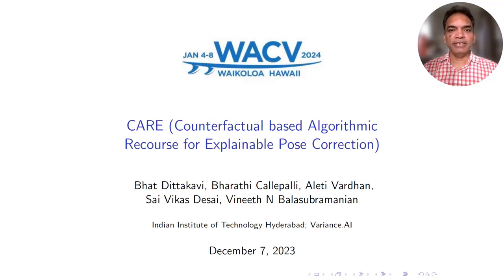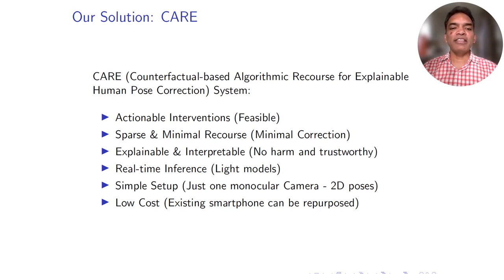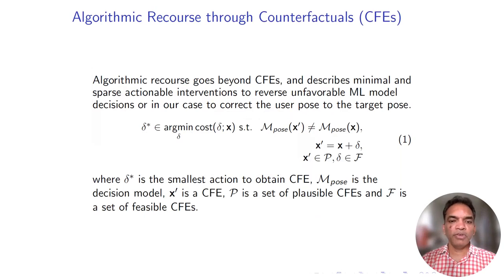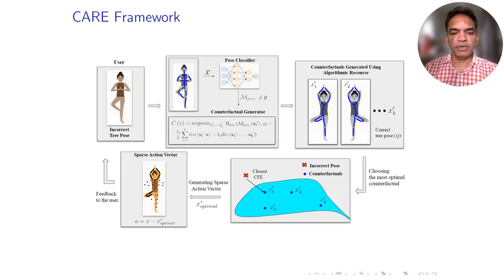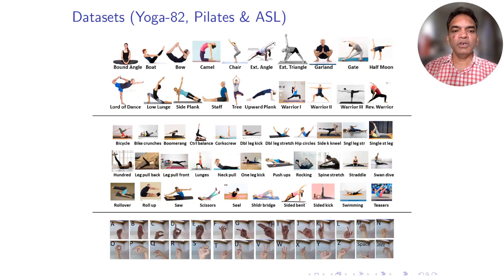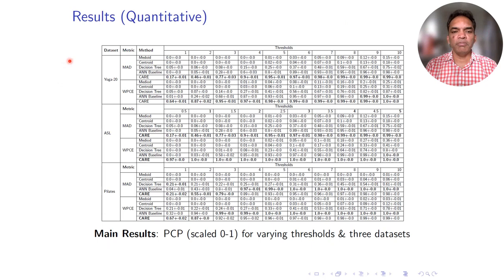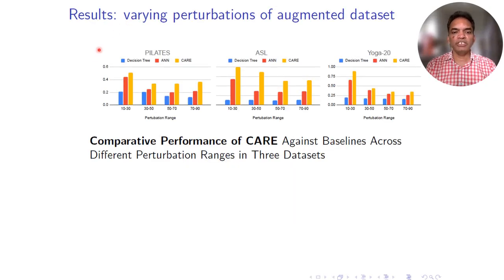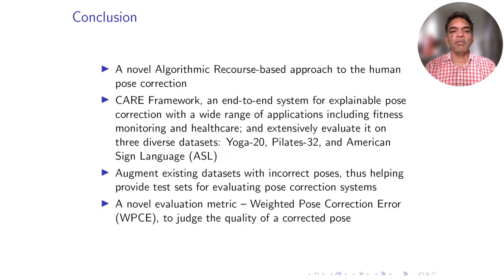CARE: Counterfactual-Based Algorithmic Recourse for Explainable Pose Correction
Authors: Bhat Dittakavi; Bharathi Callepalli; Aleti Vardhan; Sai Vikas Desai; Vineeth N. Balasubramanian
 Description: With increasing popularity of home-based fitness regimen post-pandemic, there has been a growing interest in fitness monitoring solutions. Owing to this, human pose monitoring has gained significant commercial importance in the field of computer vision. Most efforts in the past focused on the task of human pose classification for various applications. In this work, we instead focus on a critical aspect of human pose monitoring that naturally follows from basic pose classification i.e., pose analysis and correction. Specifically, we study human pose correction through the lens of algorithmic recourse. Algorithmic recourse involves a model providing explanations on a how a model arrived at a decision, along with possible actions to drive the model to output a favorable decision. To this end, we develop CARE (Counterfactuals based Algorithmic Recourse for Explainable pose correction), a novel method that uses counterfactual explanations to provide recourse for incorrect human poses, thereby helping a user correct their pose. Experiments on three diverse datasets, including two fitness datasets and one hand gestures dataset, demonstrate the effectiveness and applicability of CARE.